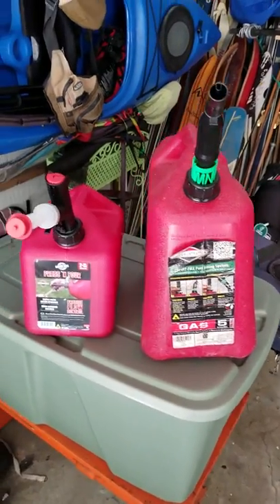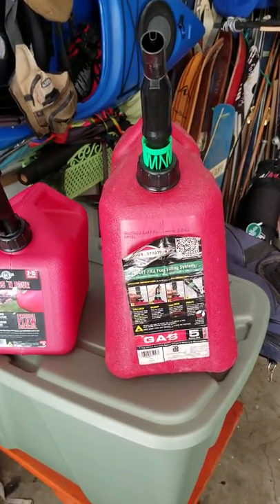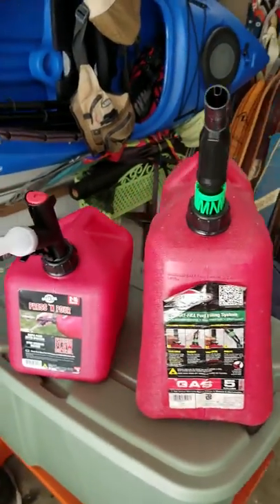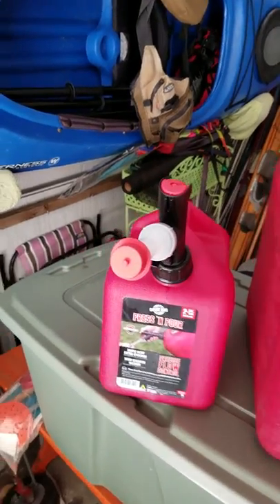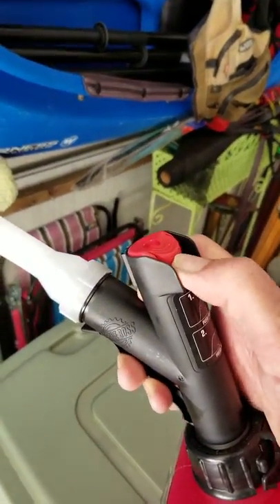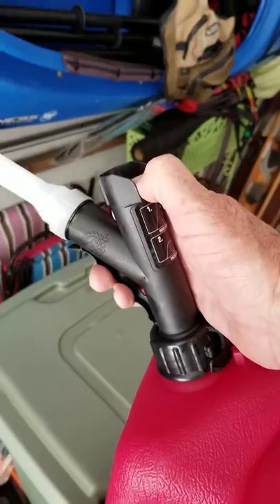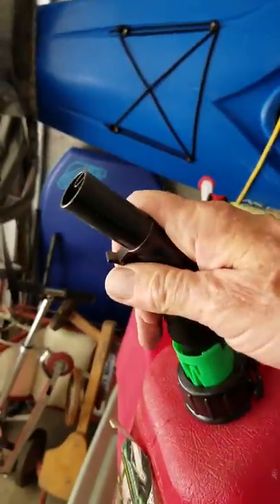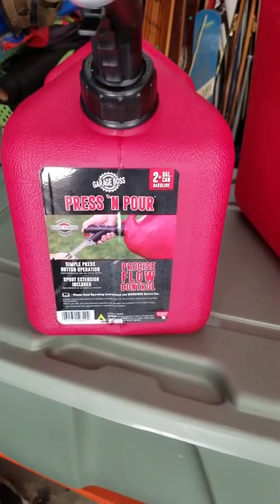Garage Boss gas can EASY EASY EASY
Picked up this new 2 gallon gas can from garage boss. My previous safety can nozzel were a pain to use took two hands to open the safety valve to pour gas. New one hand trigger style valve from garage boss. To the garage boss engineers who designed this...I owe you a beer!